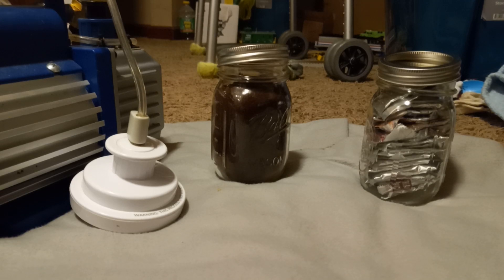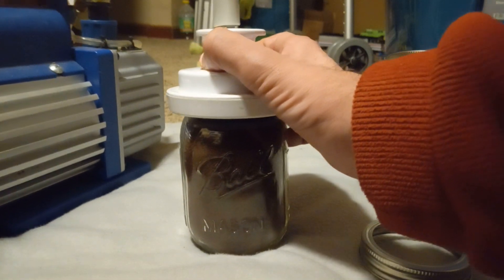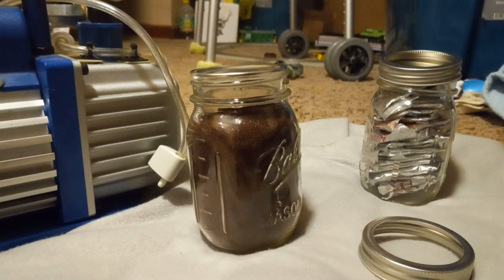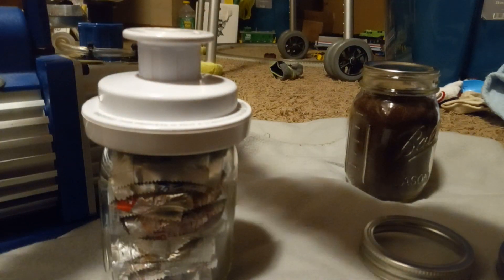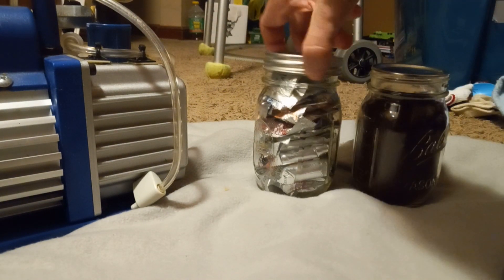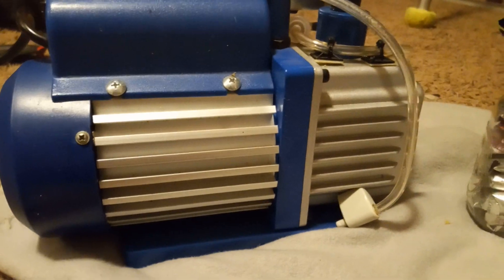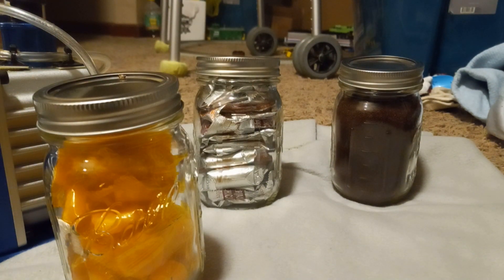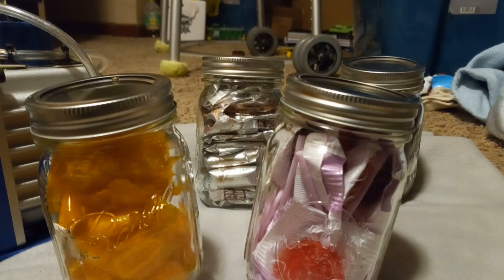Long term food storage canning jars